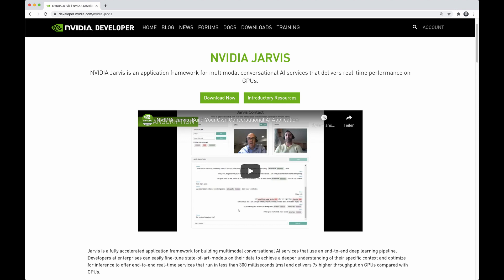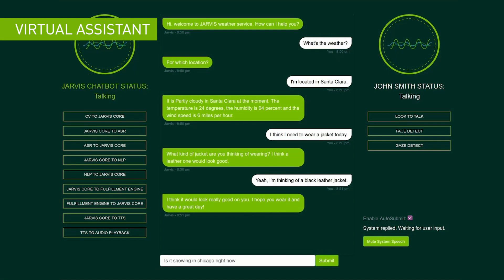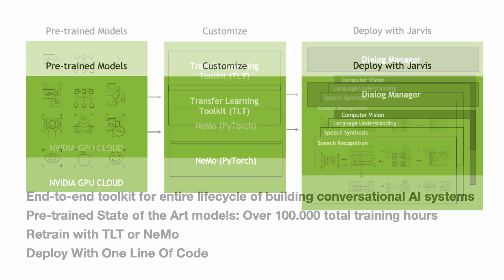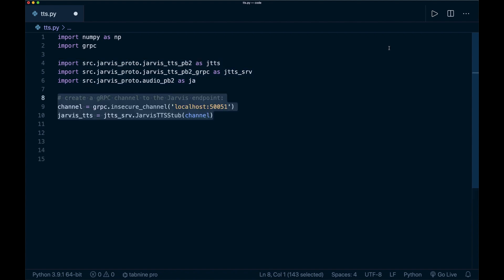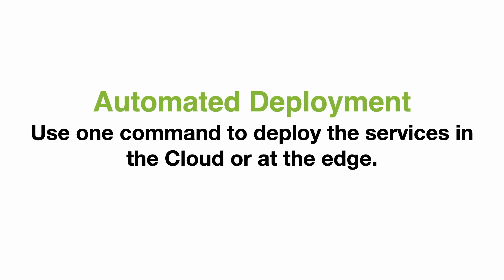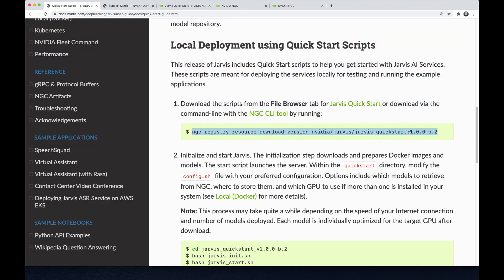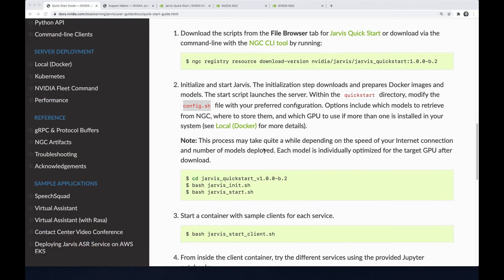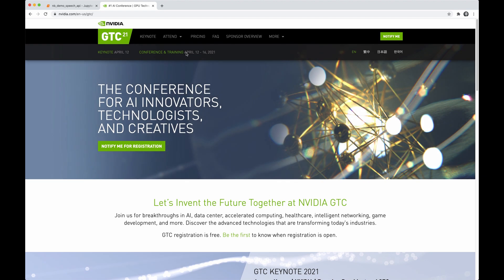Create Conversational AI Applications With NVIDIA Jarvis - Intro & Getting Started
NVIDIA Jarvis is an end-to-end application framework for multimodal conversational AI services that delivers real-time performance on GPUs. In this Tutorial I show you an overview of this framework and how to get started with it and how to use the Python API.

CONNECT

SUPPORT ME

Timeline:
00:00 - Intro
00:39 - Overview
07:44 - Getting Started